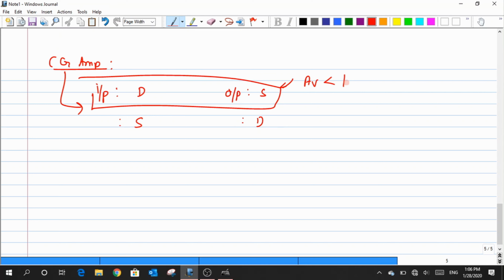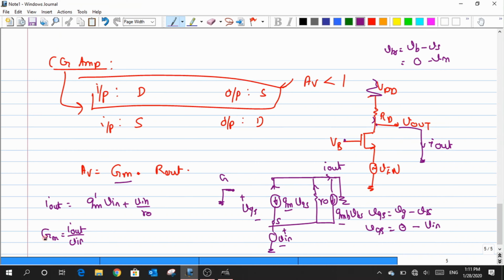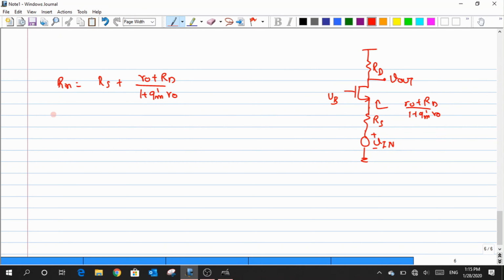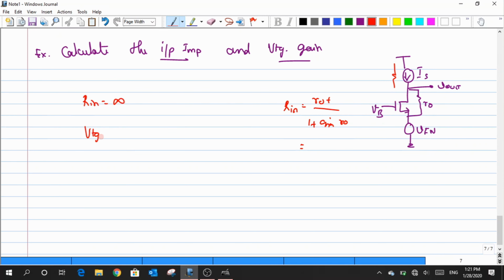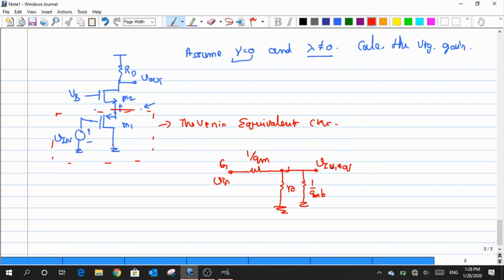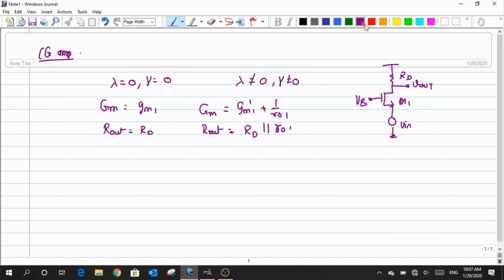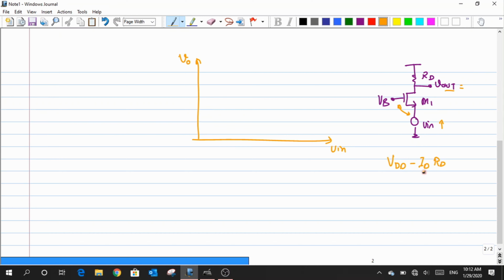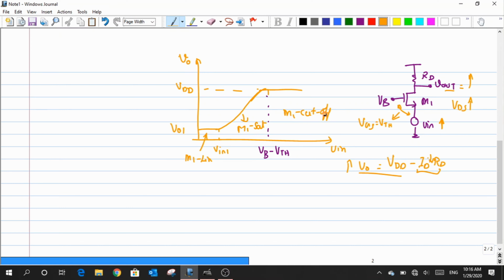Common Gate Amplifier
In this video, we will discussing about Common gate amplifer and explore the possibility of using the output impedance to evaluate the gain of the circuit.